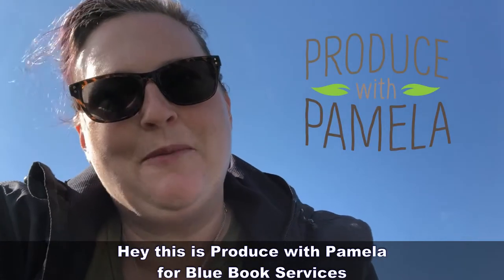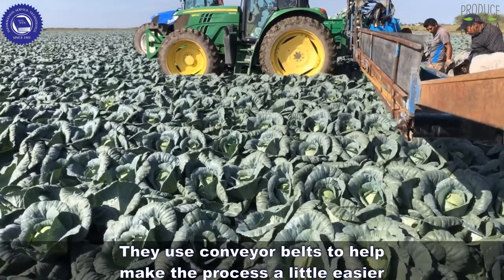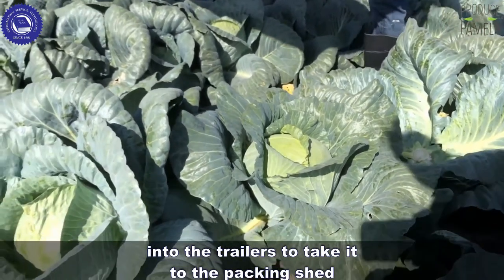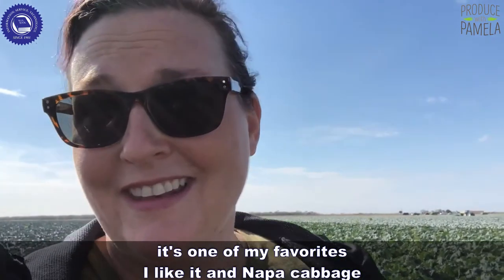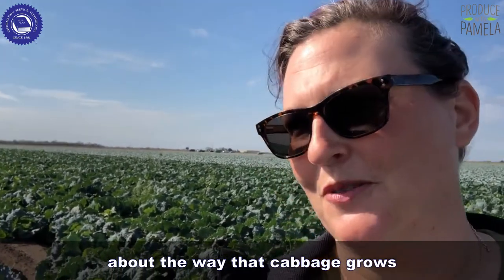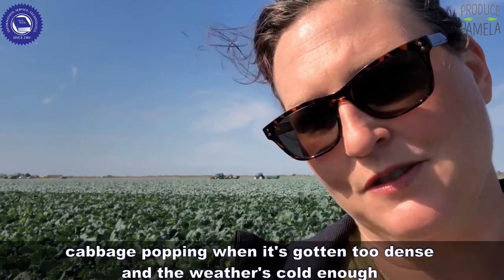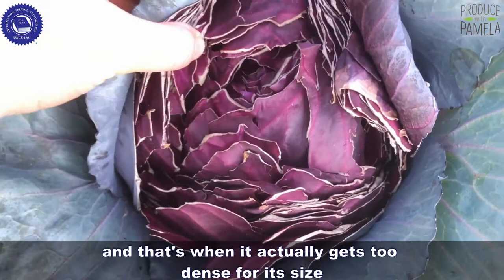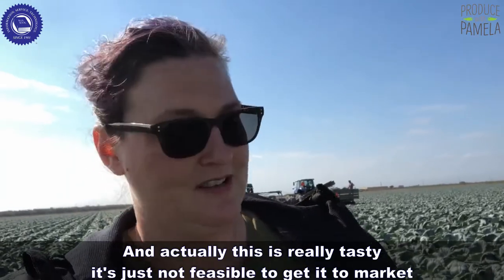Cabbage harvest in the Rio Grande Valley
Pamela visits a farm in deep south Texas to watch how cabbage is harvested. The Rio Grande Valley of Texas supplies cabbage in the winter months, peaking for the St. Patrick's Day rush.